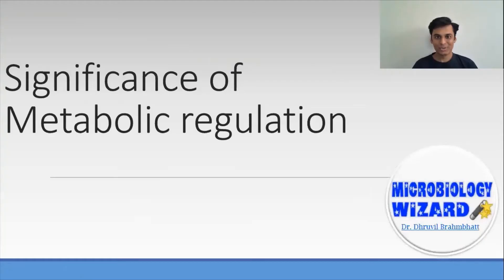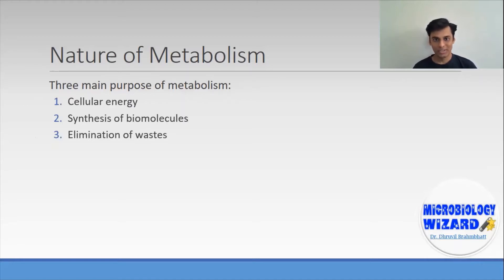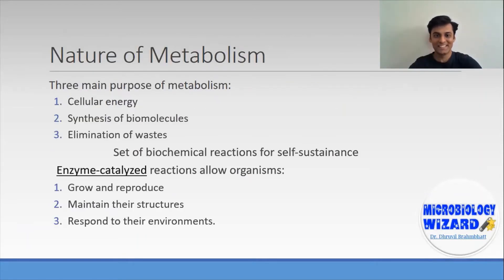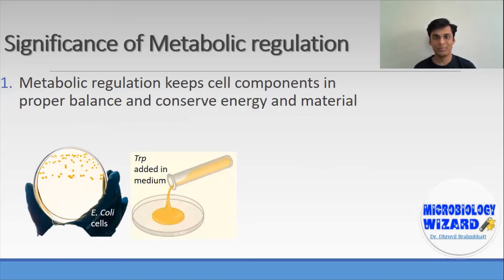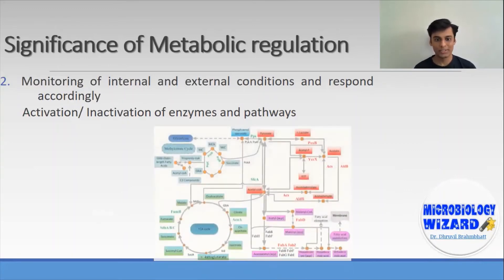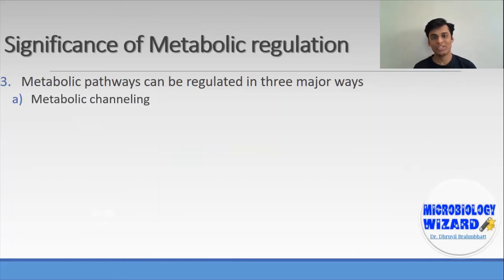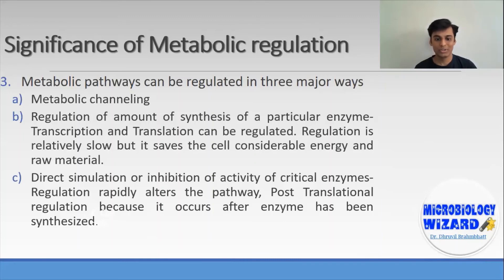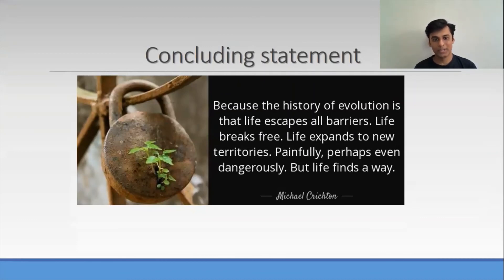Significance of Metabolic regulation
In this short tutorial I have tried to cover the significance of metabolic regulation, keeping in mind for students who can write major points in their answers for examination purpose.